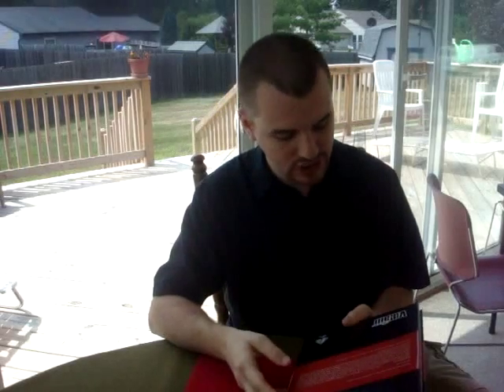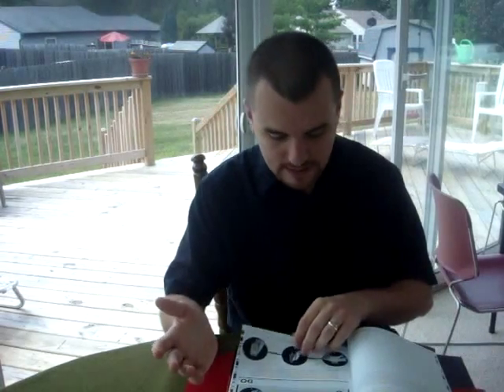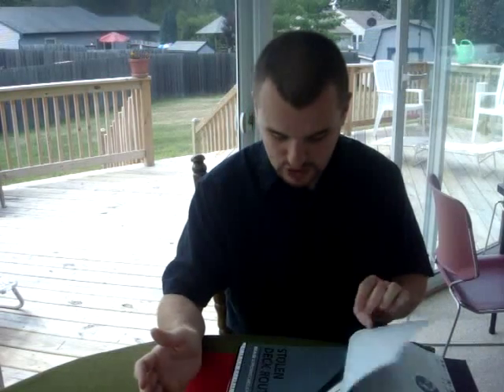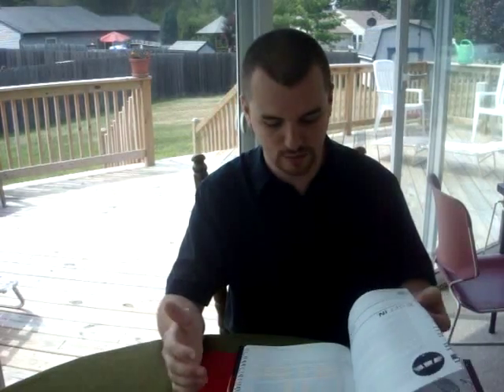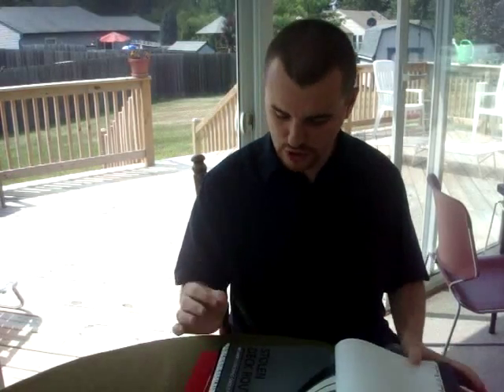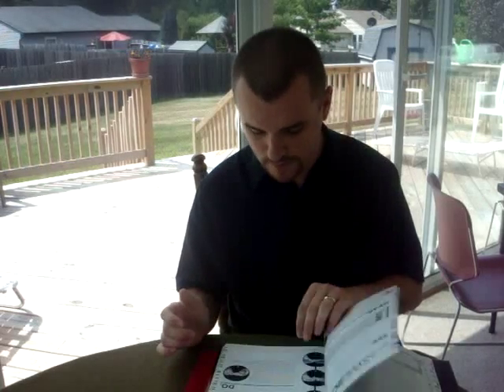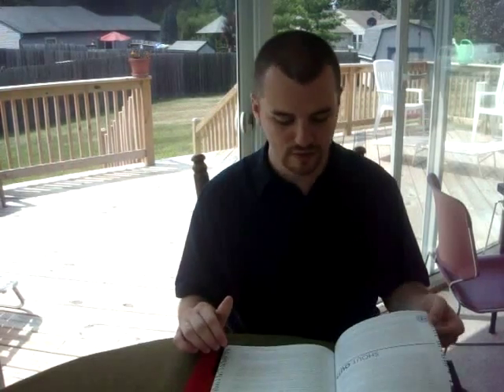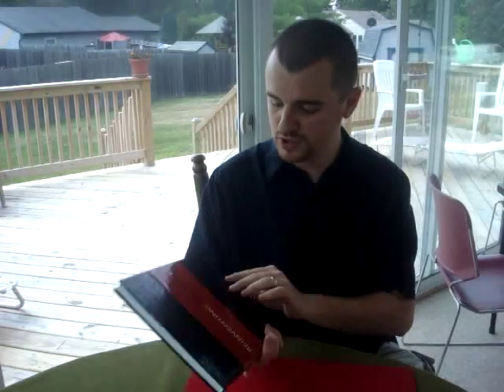Magic Review: Reinventing the Real by Tyler Wilson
Magician Caleb Wiles reveals his thoughts on Tyler Wilson's new book Reinventing the Real.

Also, check out to find out more about Caleb's book High Spots which is receiving rave reviews from the likes of Joshua Jay, David Williamson, Bill Malone, Paul Harris, and more!